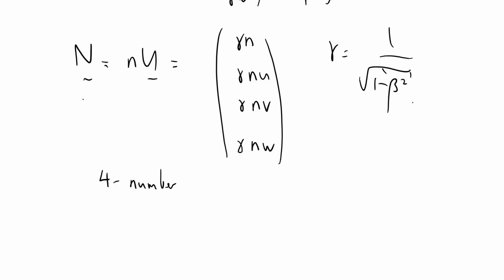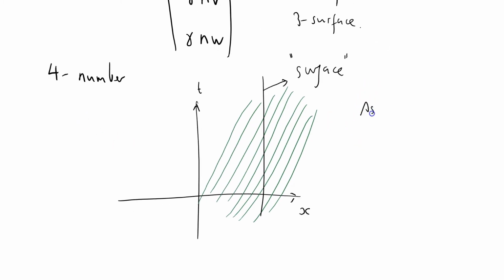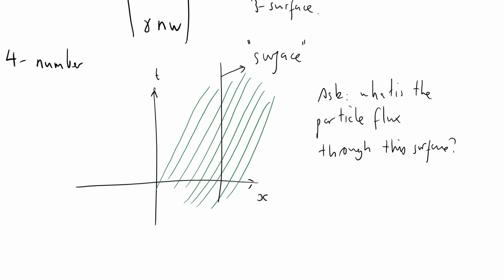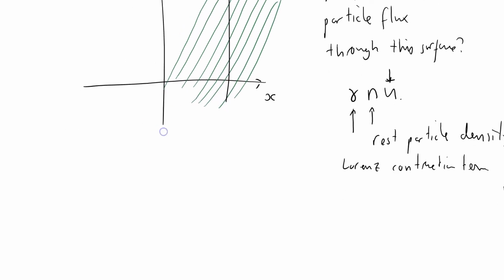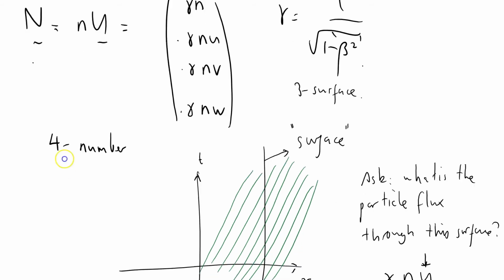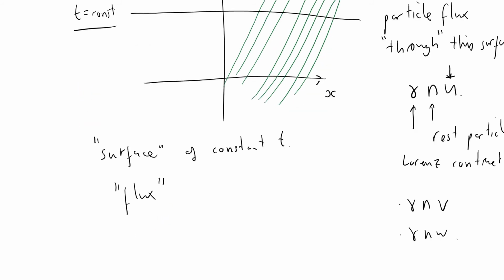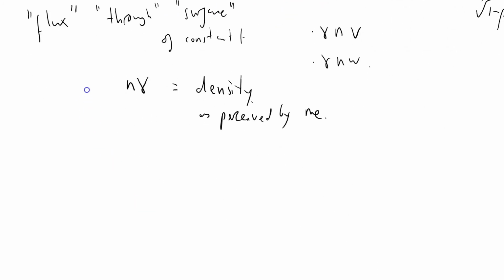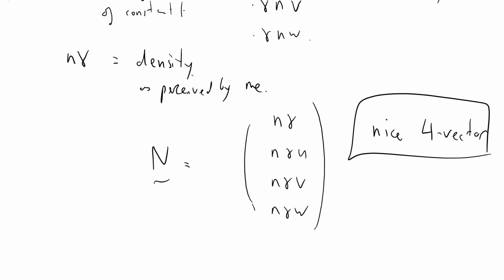GRSS 090 number flux vector part two